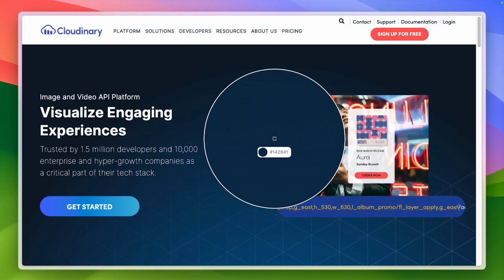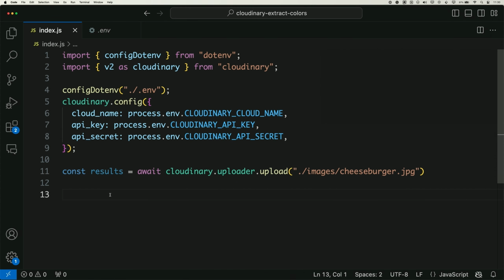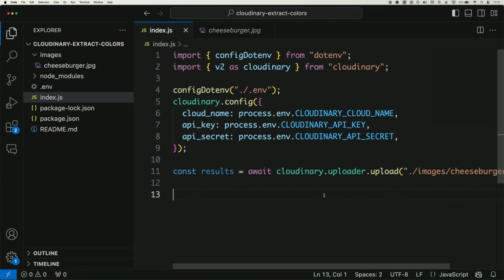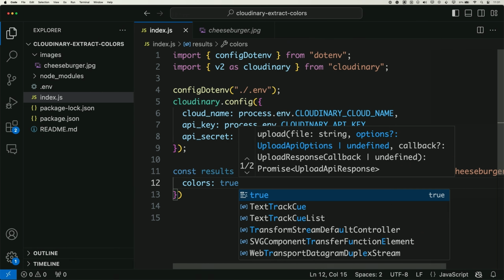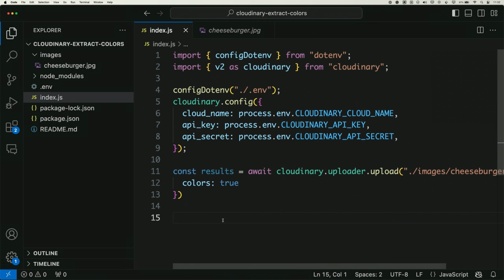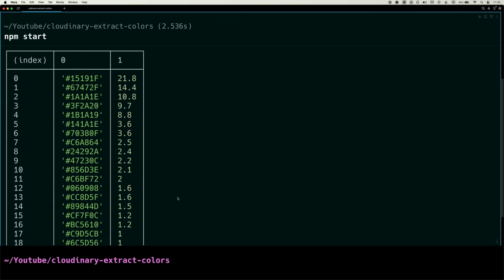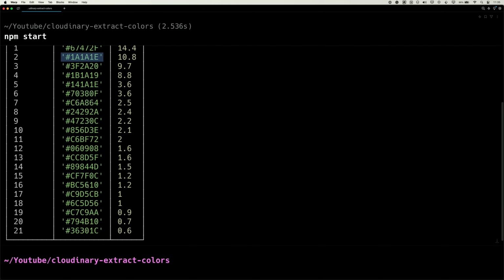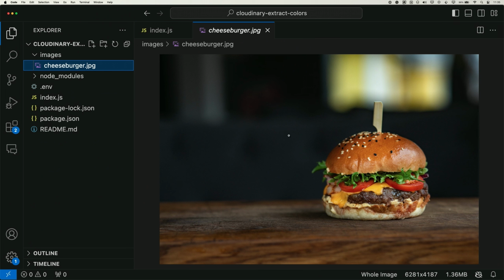Extract Colors from an Image in Node.js with Cloudinary - Dev Hints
Programmatically extract colors from an image in Node.js with Cloudinary.

Learn how to easily find out what colors make up an image Cloudinary's color analysis API.

Instructor: James Perkins (@james-perkins)